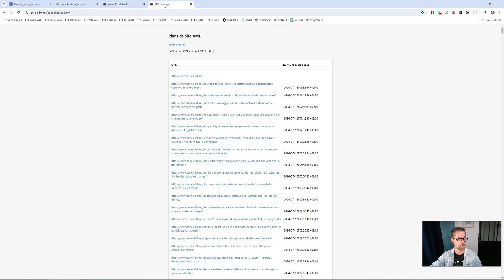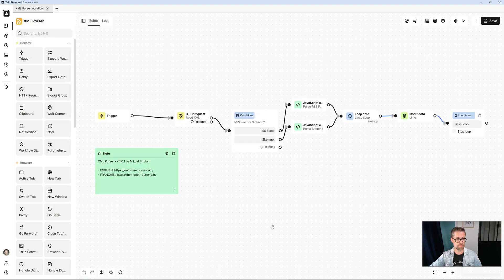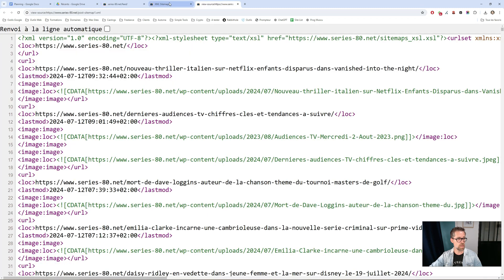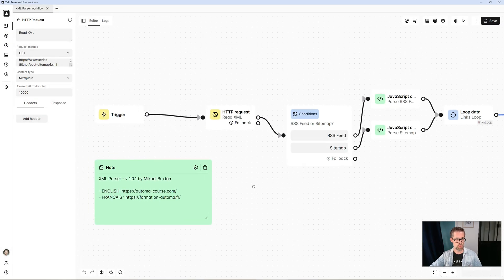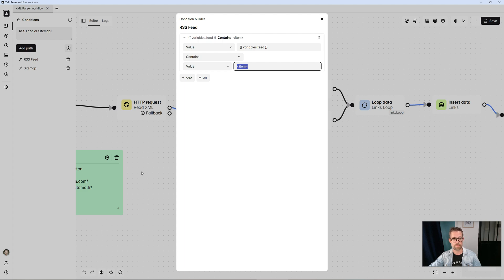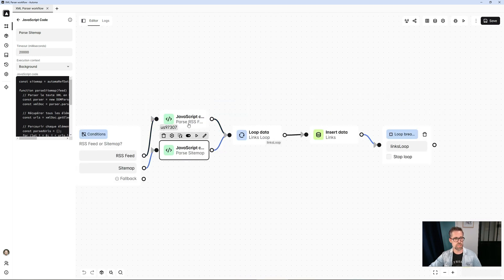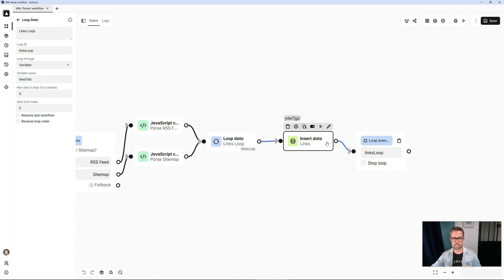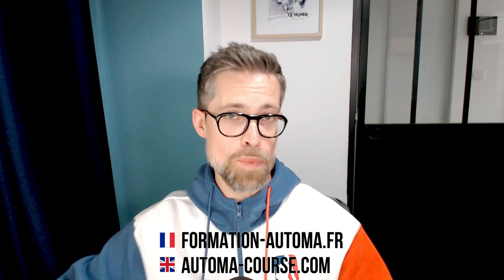Parse XML to Work with RSS Feeds or Sitemaps using Automa Extension - Tutorial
🚨 Struggling to parse XML files to extract URLs from RSS feeds or sitemaps?

😫 Manually processing XML files is complicated and time-consuming. You're wasting precious time handling these data for your projects.

🚀 Learn how to easily parse XML with Automa Extension! In this tutorial video, I'll show you how to automate the parsing of XML files, whether they are RSS feeds or sitemaps, to extract URLs and create your own processes for each URL.

🎁 The template presented is available for members of the course!